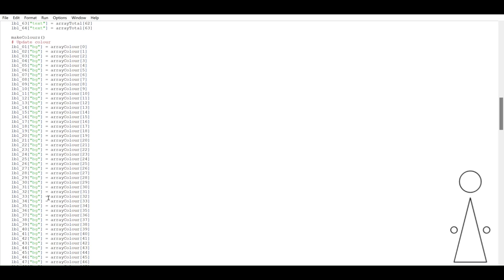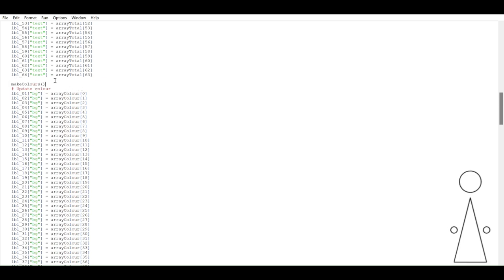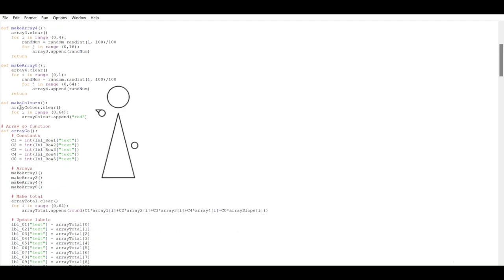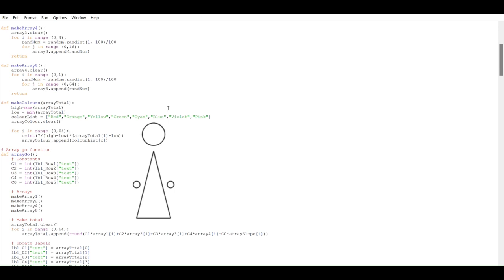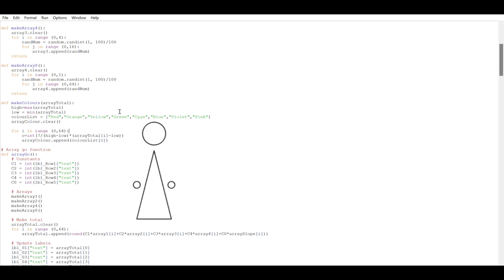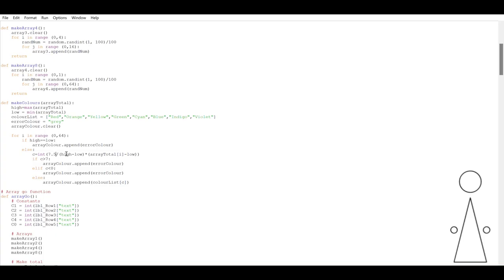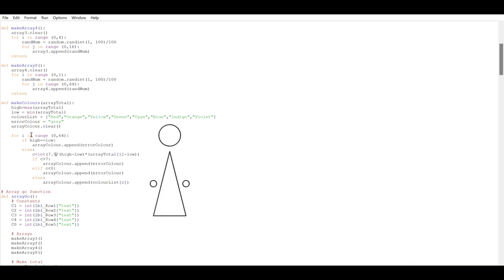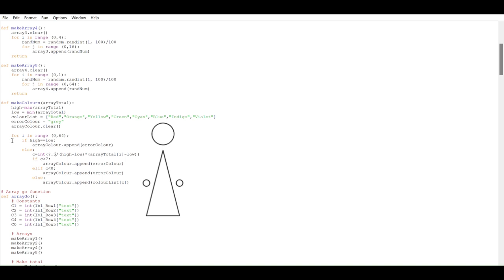LMI Episode 5 Topographic map colourized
A follow-up to Episode 2, where I add colours to the heightmap generator.